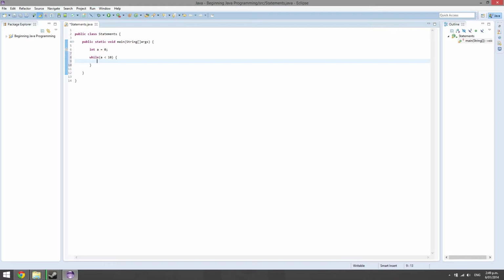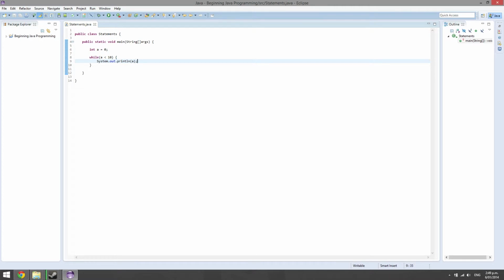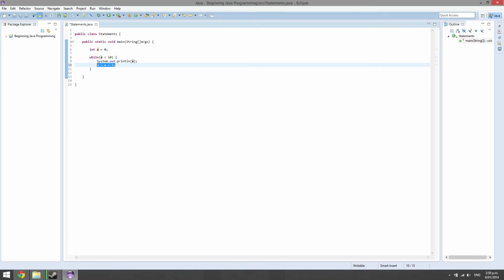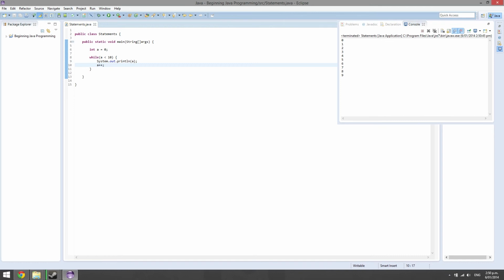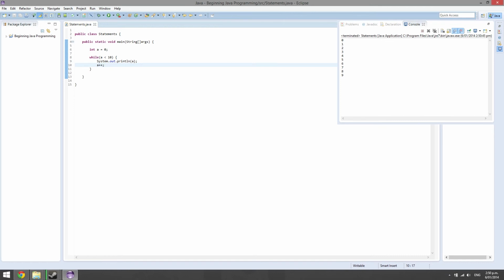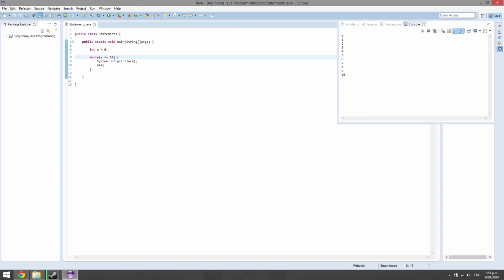Beginning Java Programming 07 - While Loop